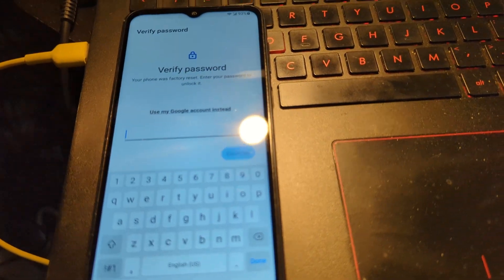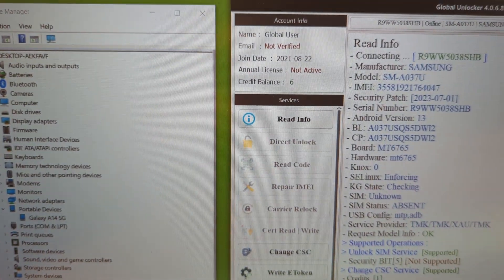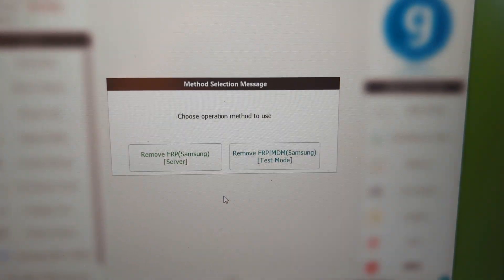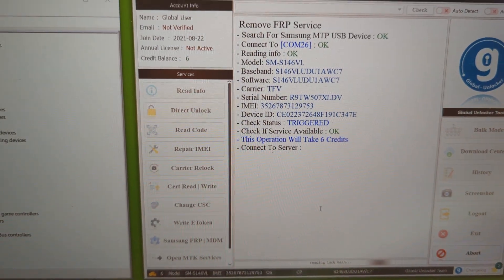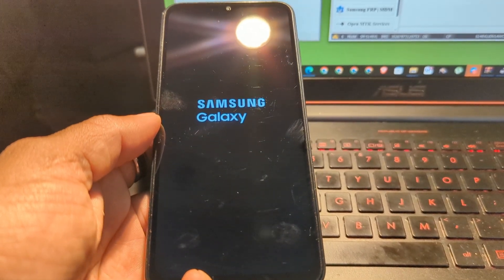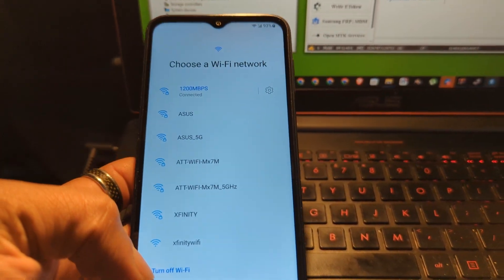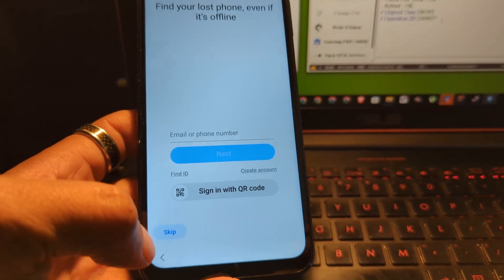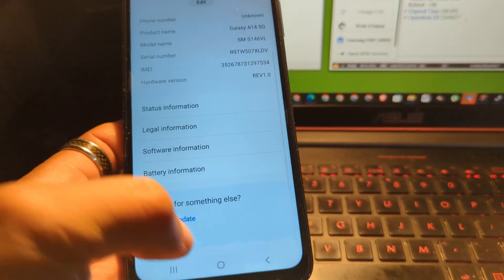Samsung Galaxy A14 5g Android 13 FRP Removal by server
Android 13 FRP Removal by server
(GET TUBEBUDDY (GROW YOUR CHANNEL)

I am not responsible for any damage to your or any other devices,  This is an educational video.